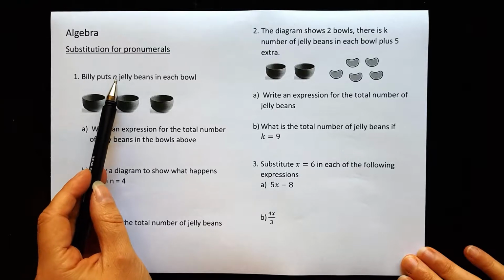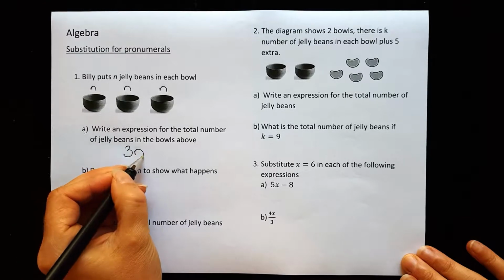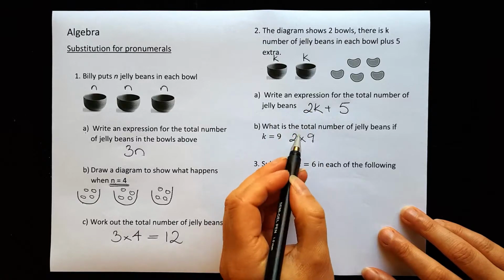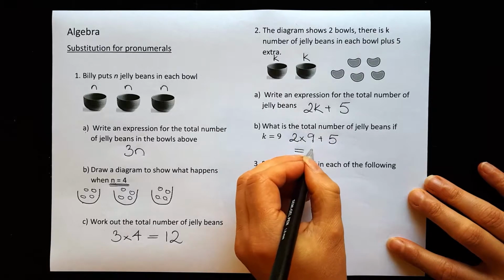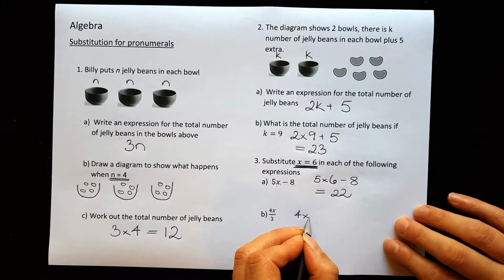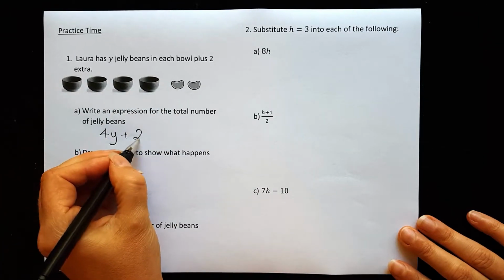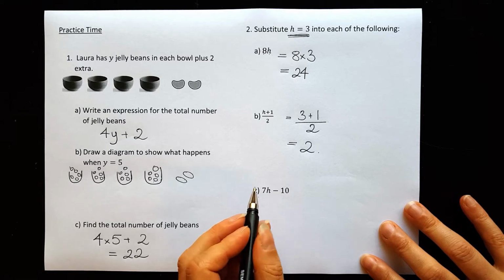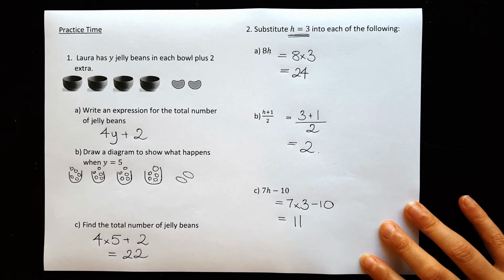Algebra part 2 (substituting numbers for pro-numerals)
The next step in learning Algebra is learning to substitute numbers for letters (pro-numerals) and working out the answers. This video shows you how to do that, followed by some questions for you to practice, with fully worked answers